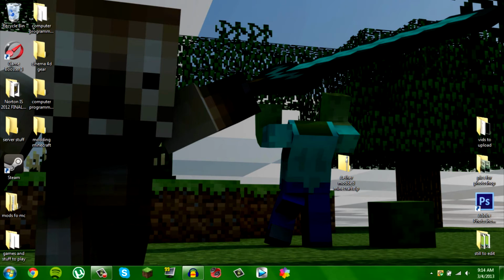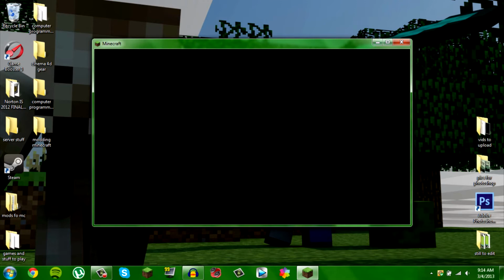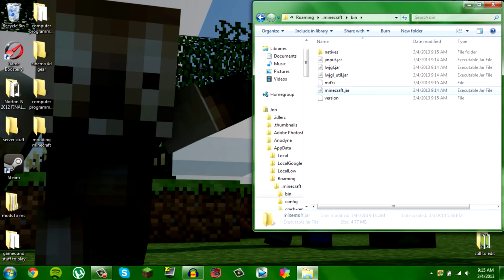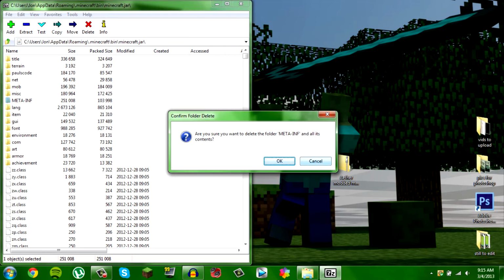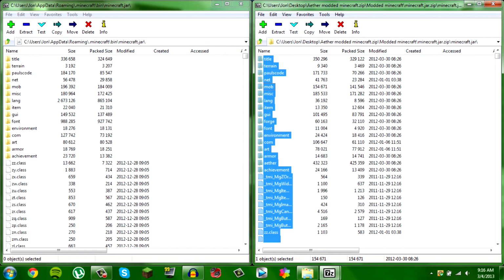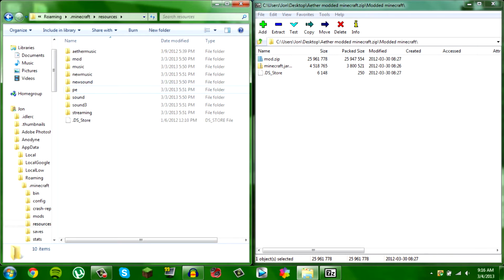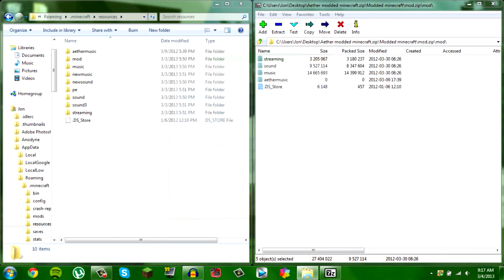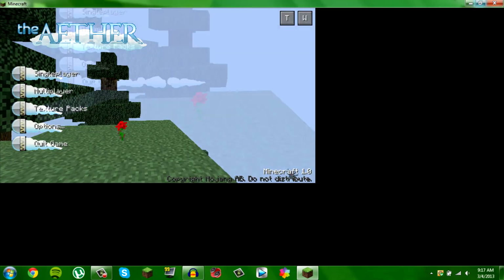How To Install The Aether Mod 1.4.7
Hey guys, this is a requested video from randomgrape247.

Stay furry mah pups